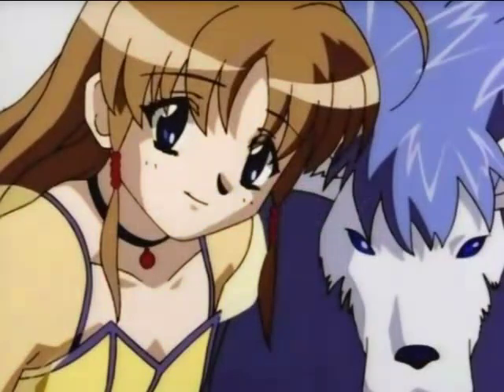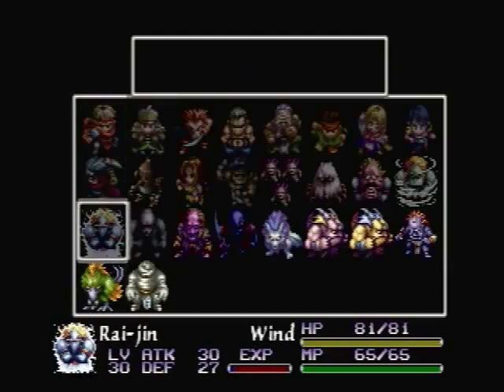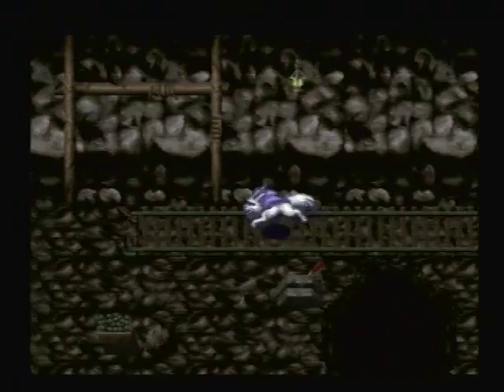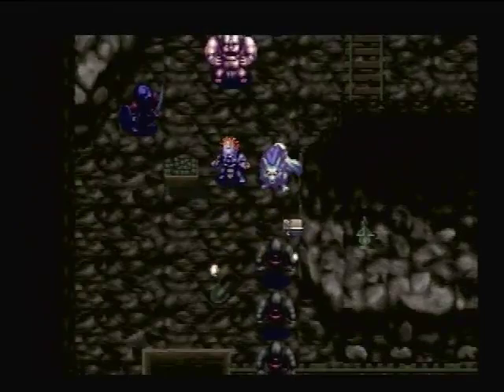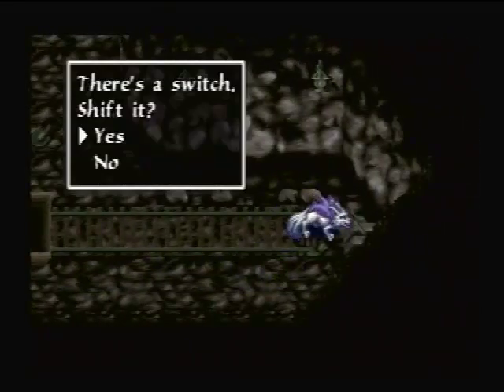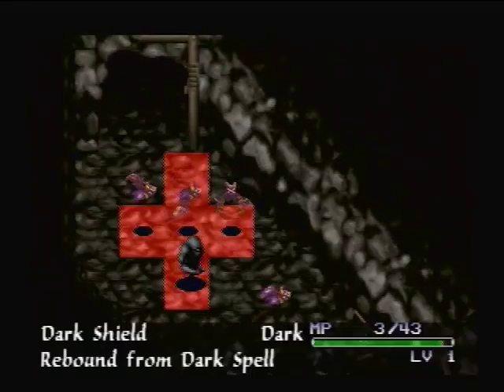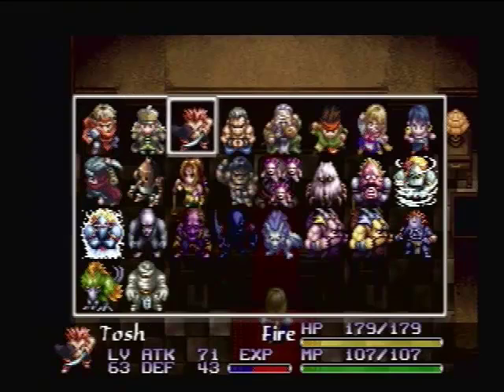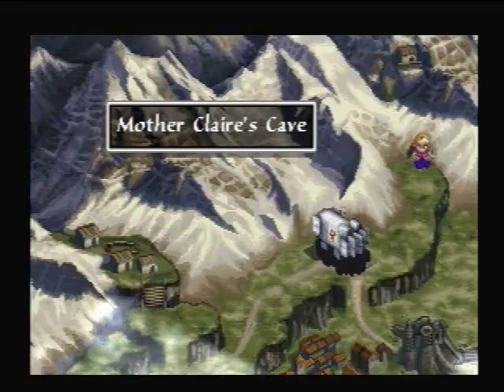Let's Play Arc the Lad 2: Mother Claire's Cave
I decided to make a separate video to show you guys what you can do to help both your tamed monsters and other characters in your party. Mother Claire can help teach you new things and can also be helpful in the game later on. It's worth the attempt to make it through the cave to get to her.